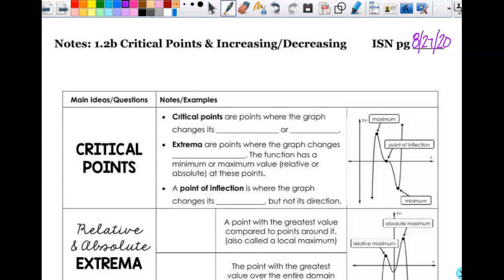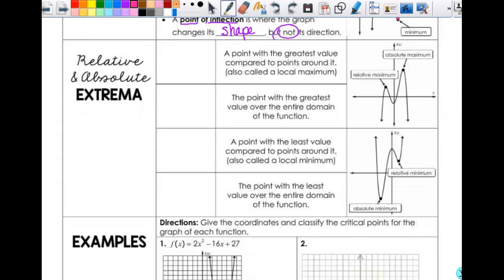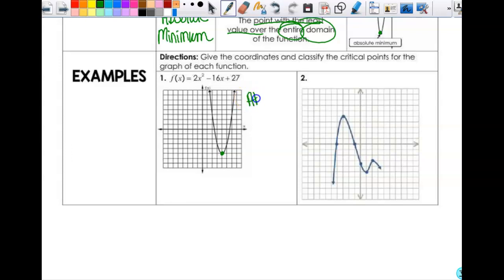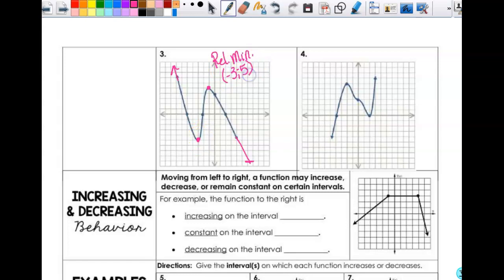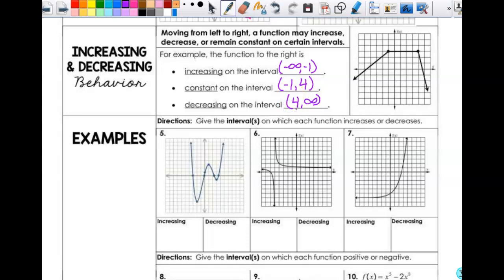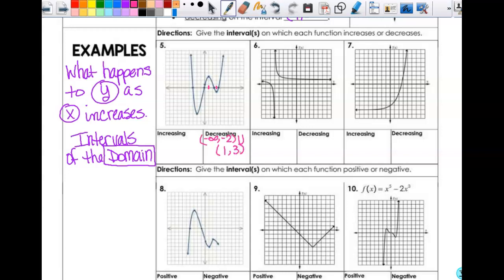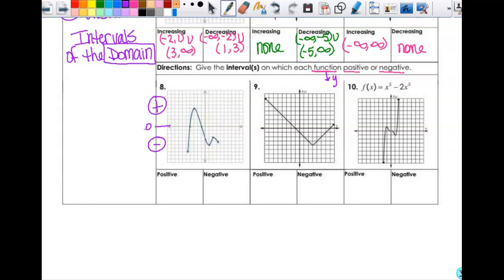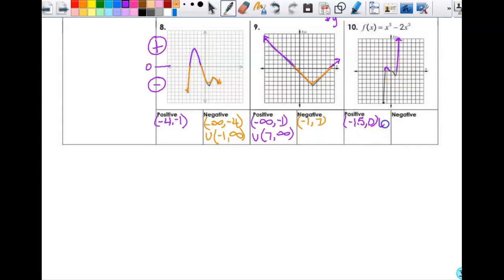1.2b Critical Points and Inc. Dec. PPCF20